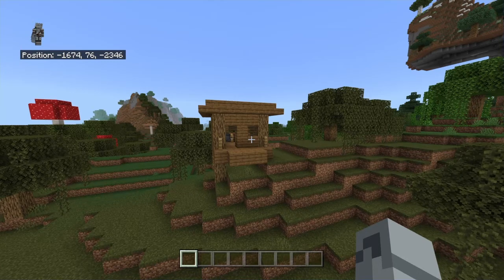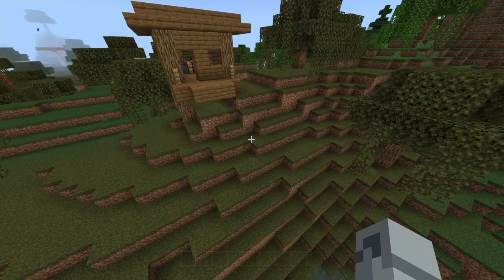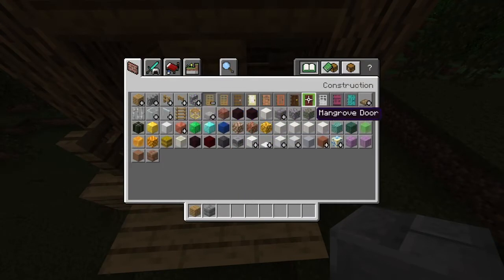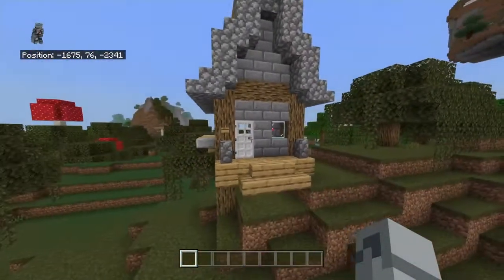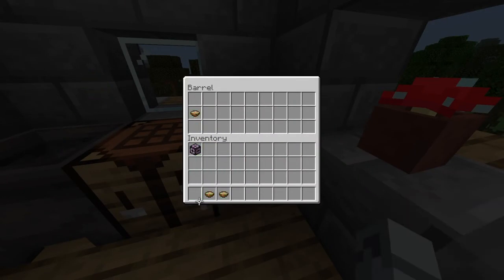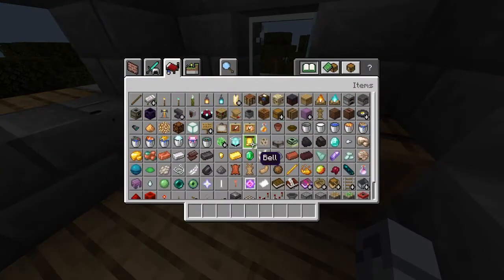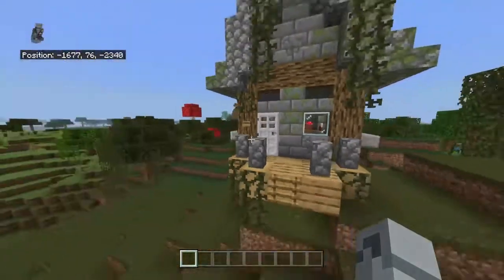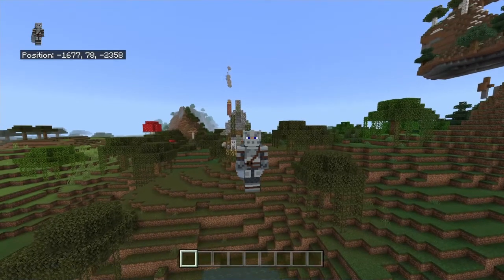Minecraft Upgrading Witch Hut!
What a nice little house in the woods